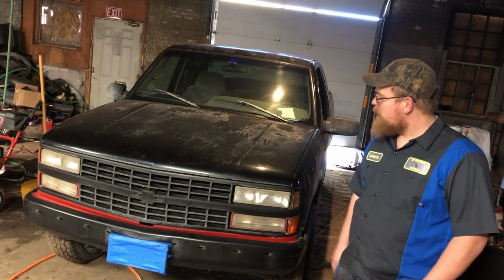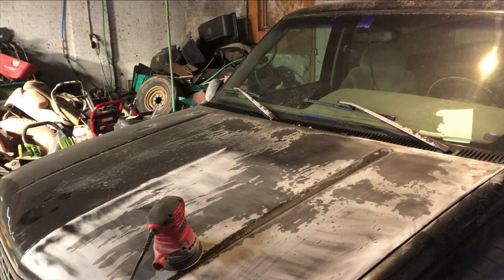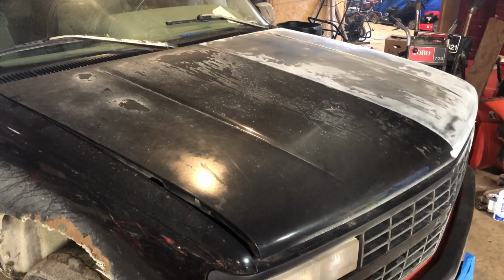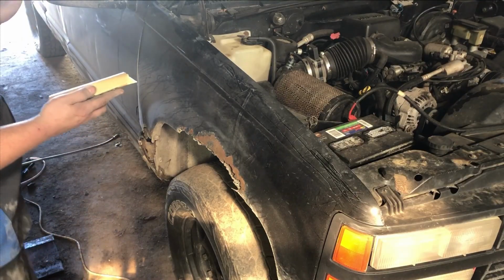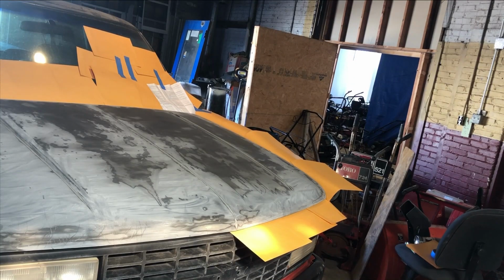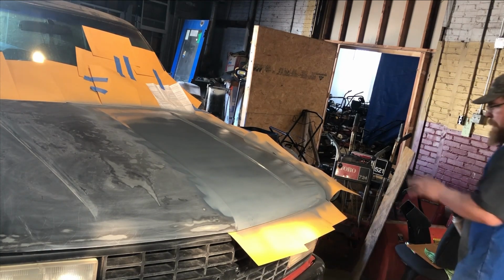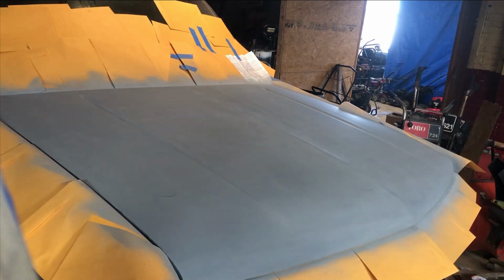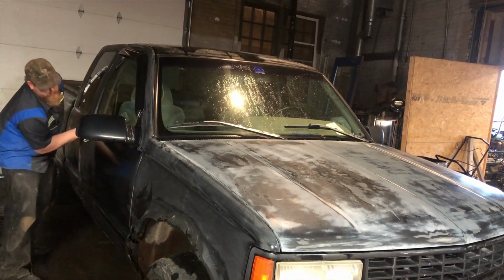Chevy pt2 Time to do some sanding!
We are sanding the cab and the front end lets get it done! check out pt1